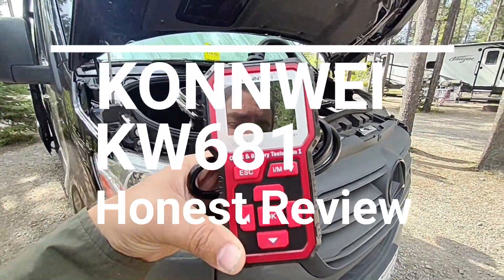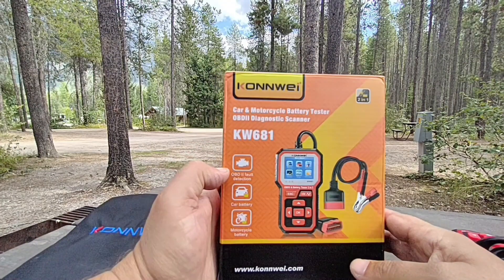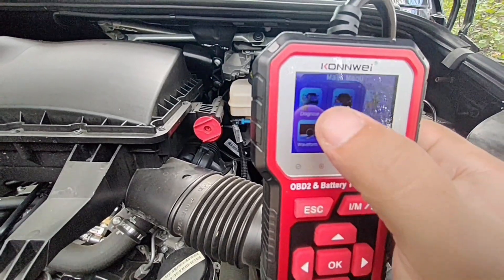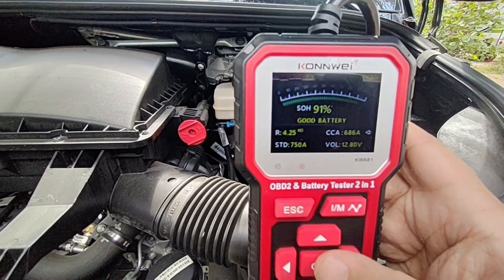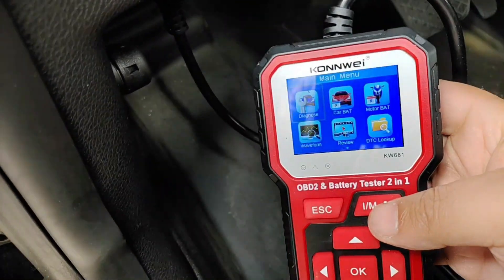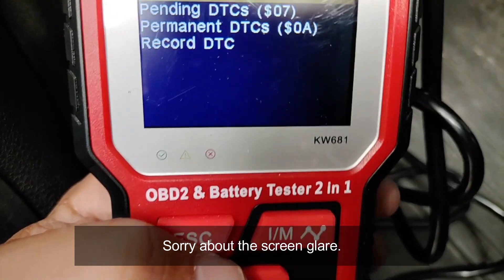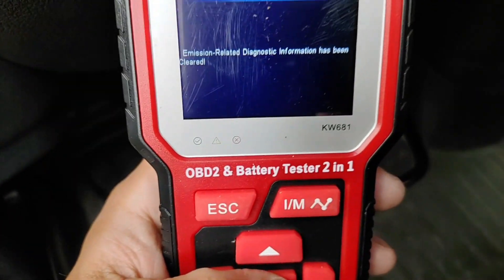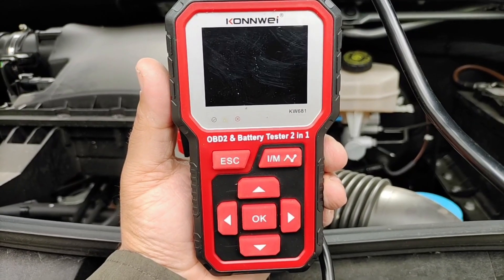BeeFix KW681 OBD2 Scanner 12V Car Battery Tester, 2 in 1 Car Diagnostic Scanner Automotive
Yes, it supports mode$10 permanent code.
Honest review of KONNWEI KW681 OBD2 Scanner 12V Car Battery Tester, 2 in 1 Car Diagnostic Scanner Automotive

【ENHANCED OBD2 SCANNER & BATTERY TESTER】KONNWEI KW681 is the perfect combination of check engine code reader and 6V&12V car battery alternator load tester. Not only can this obd2 scanner read live O2 sensor test data, freeze frame data, on-board monitor test data, turn off check Engine Light (MIL), clear codes and resets monitor, retrieve vehicle information(VIN, CID and CVN). Also it can provide overall analysis of batteries' health and help you know its status in advance before it dies.
【AUTOMOTIVE CAR BATTERY TESTER】KW681 can test all 6V & 12V 100-2000CCA batteries including regular flooded, AGM flat plate, AGM spiral, or gel batteries. Provide overall analysis of batteries' health and help you know its status in advance before it dies. KW681 battery tester support cranking and charging system test also alternator and starter test.
【DISPLAY LIVE DATA OR VOLTAGE IN GRAPHING】KW681 obd2 scanner automotive diagnostic tools shows live vehicle sensors data including real-time voltage change in test and graph formats, allows you to focus on any suspicious or symptom-specific data parameters and playback real PID data from the electronic control module. Accurately read error codes for most Worldwide cars, SUVs, light trucks and 12V diesels, it's a obd2 car diagnostic scanner for all cars.
【ONE-KEY I/M REDINESS/WAVEFORM】Large TFT color screen and hot keys for I/M readiness access to emission status and battery waveform with one click. Red-Yellow-Green indicator helps to display car status directly. KW681 car computer code reader Work on most 1996 and newer domestic and import gasoline or diesel vehicles(OBDII & CAN) that are located in USA, including passenger cars, SUVs, light trucks, etc.
【STARTER & ALTERNATOR TESTER】KW681 is not only a great battery load tester that tests batteries cranking & charging system but also a great scanners for cars test alternator's charging and starter's cranking conditions. Gift box package includes obd2 scanner*1, obd2 cable*1, user manual*1

B098X6FBTY
mode$10 permanent code